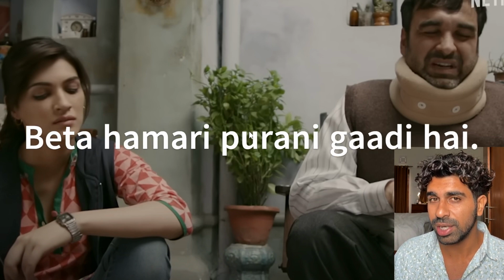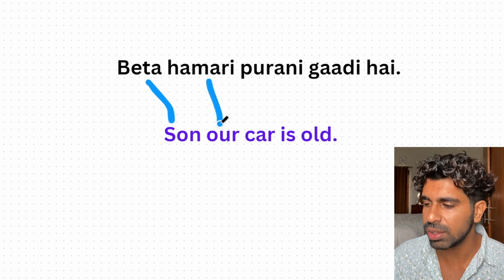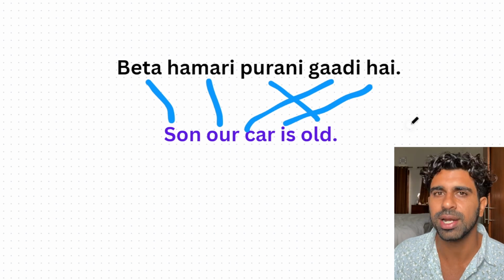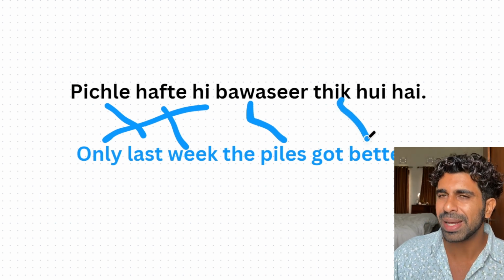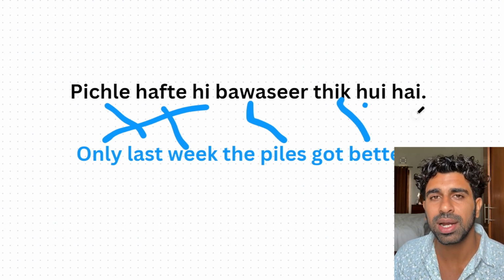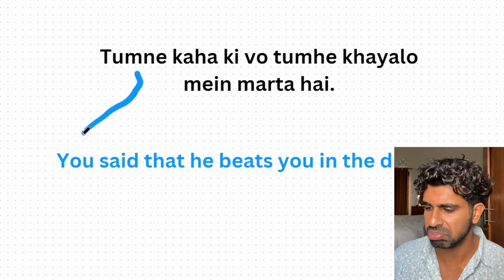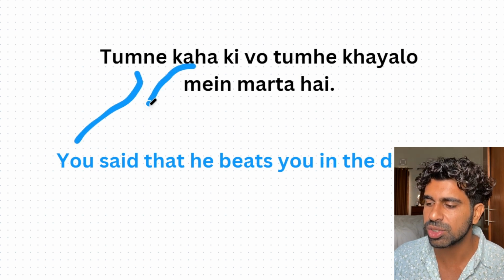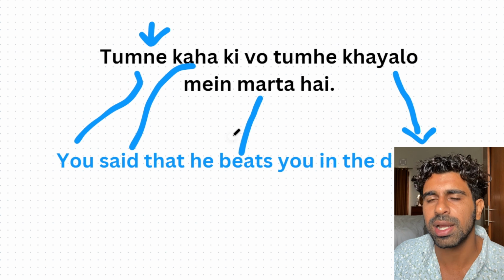Is it even possible to learn Hindi like this?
Learning a language can be hard and people always come back to the fact that is it even posible to learn a language through entertainment and I would say yes. Check in this video how I break down Hindi throught some bollywood movie scenes.